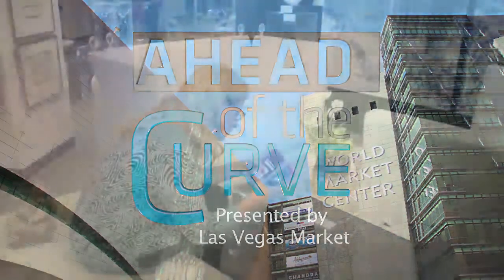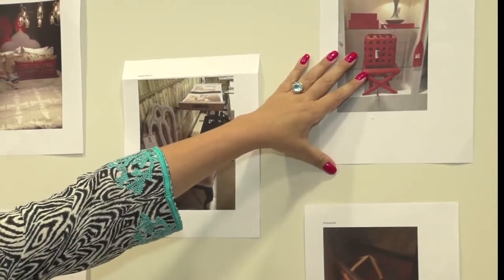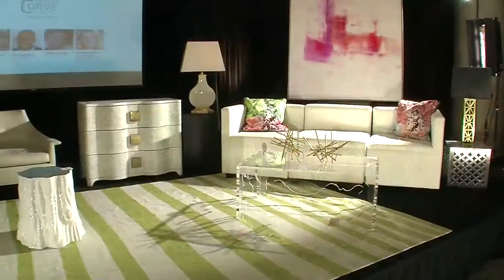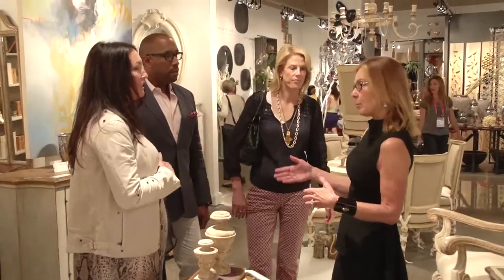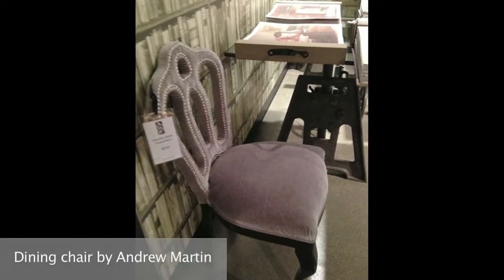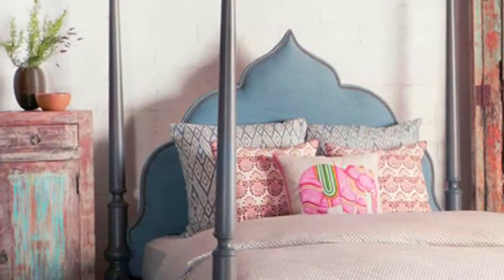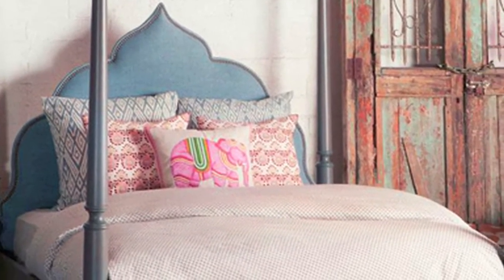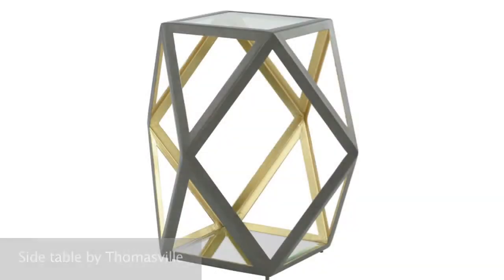Ahead of the Curve 2013 Panel - Alexa Hampton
A star-studded lineup of interior design tastemakers scouted the entire Las Vegas Market—all 5 million square feet of it—to uncover what they considered "best in show." The panel presented their favorite finds during  Ahead of the Curve -- one of Las Vegas Market's most prized crowd pleasers.